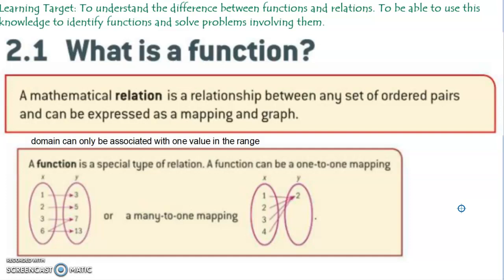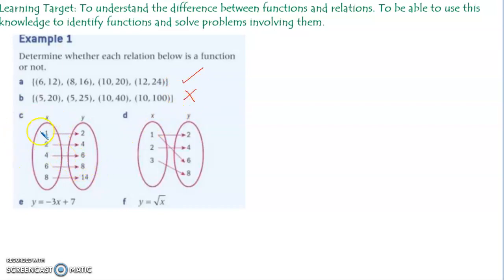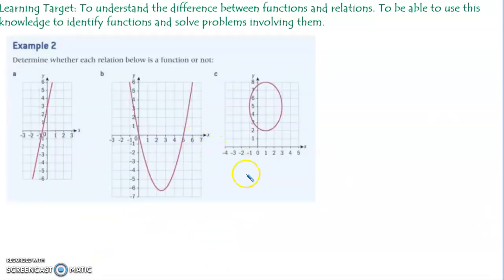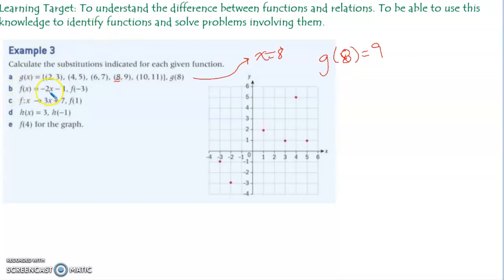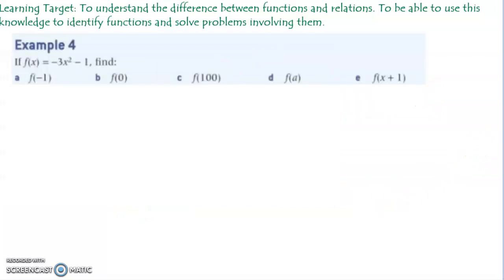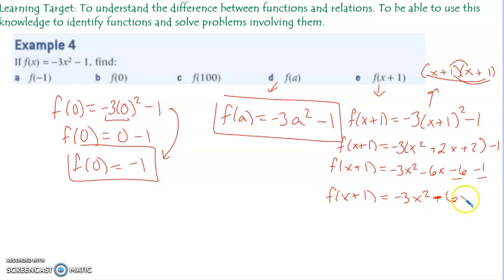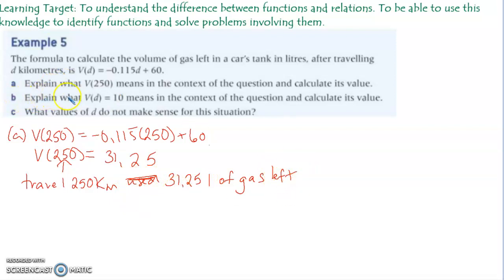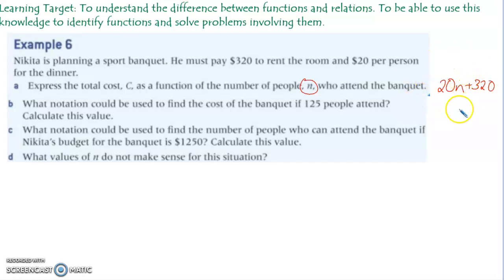2.1/2.2- IB Math SL- functions & function notation